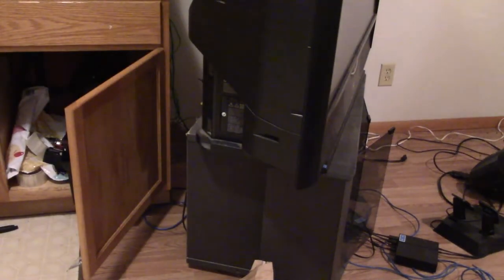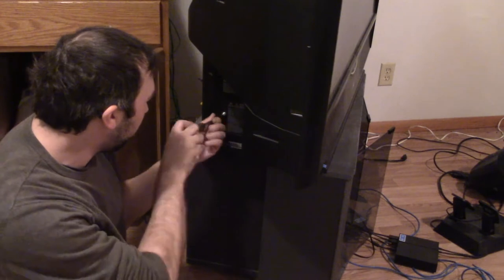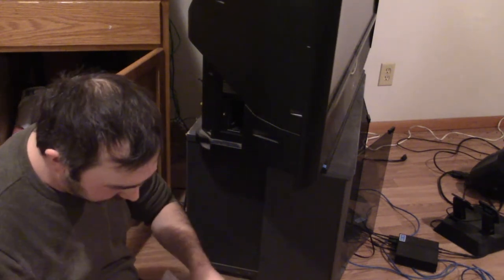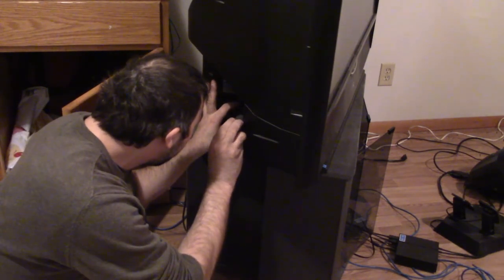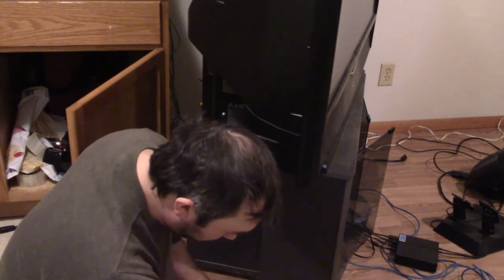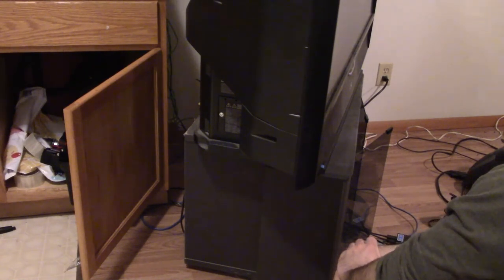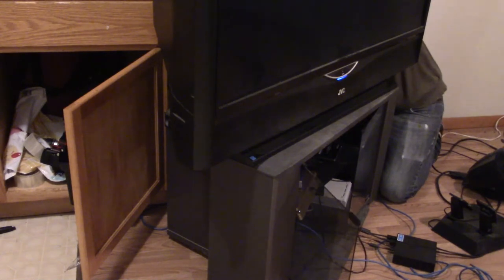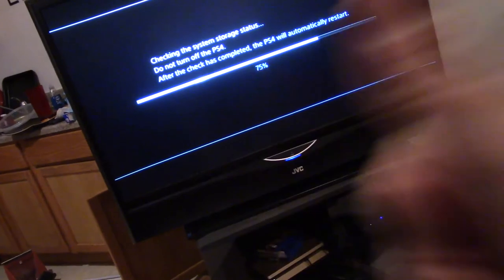Installing fresh lamp for JVC HD-52G787